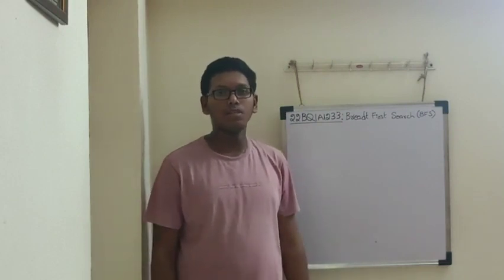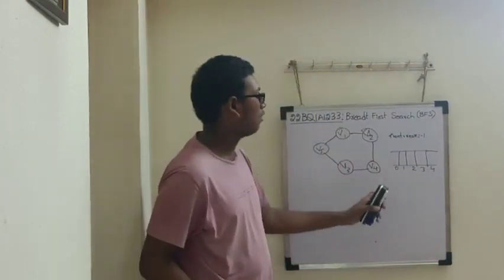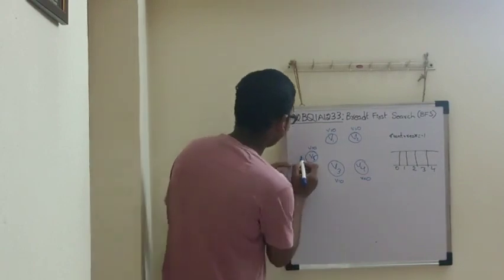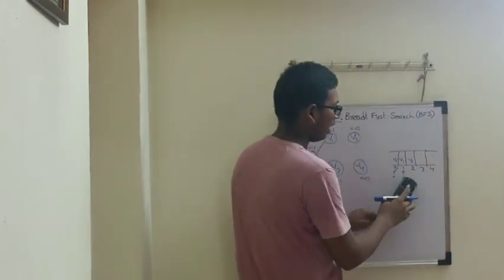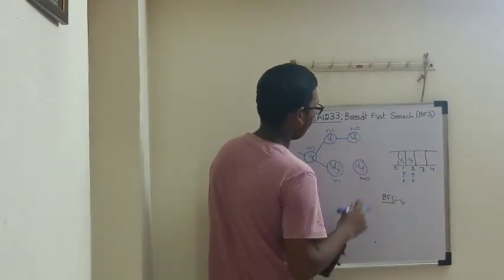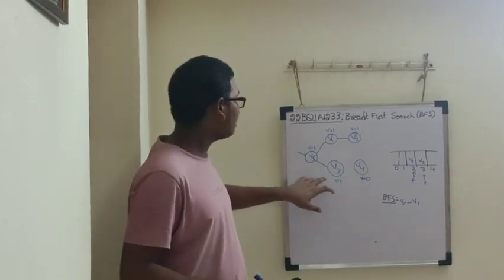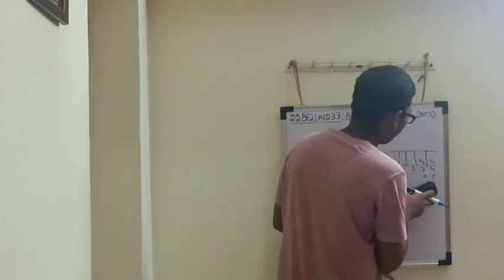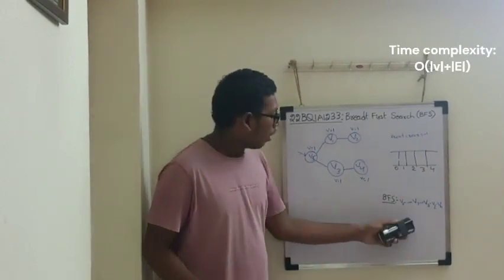Breadth First Search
Name: Chunduru Kesava Mohan Ganesh Anirudh
Roll no: 22BQ1A1233
Topic: Breadth First Search(Graph traversal technique)